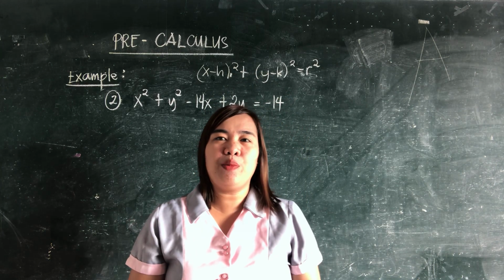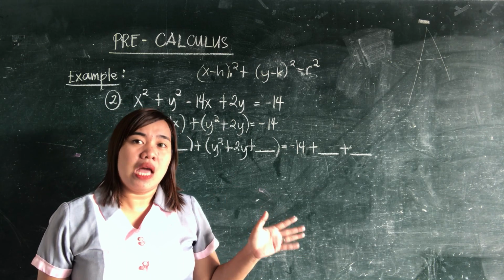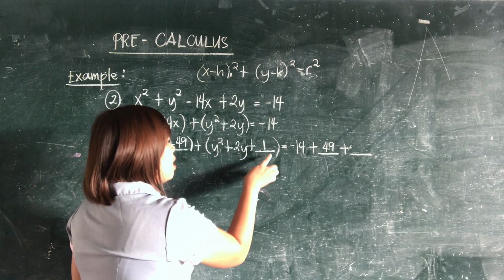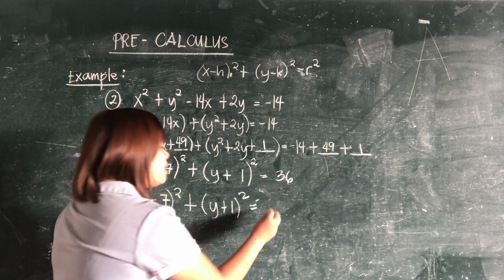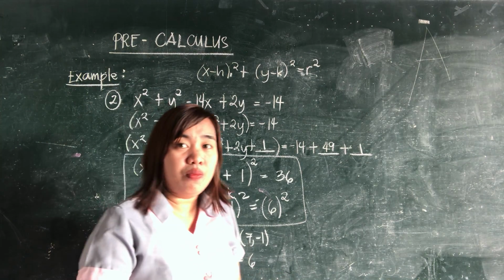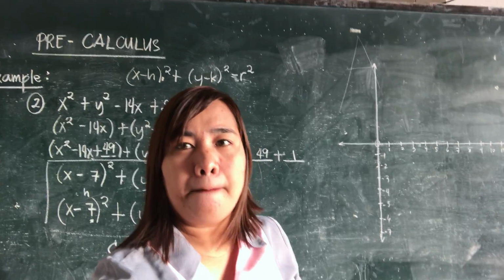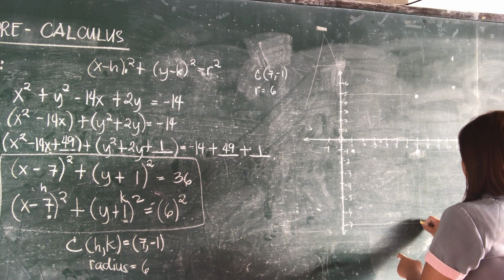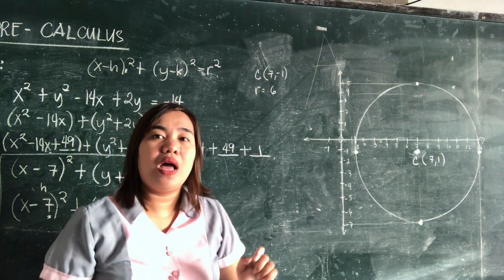Pre Calculus: General Equation to Standard Equation of a Circle Example 2